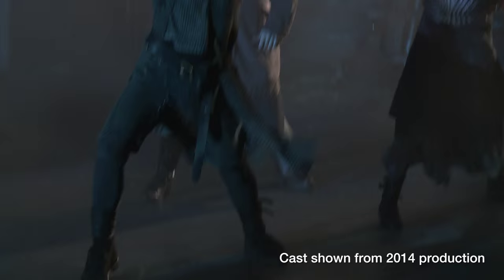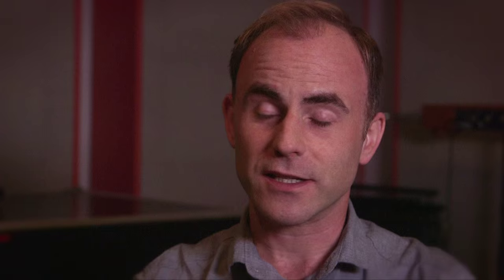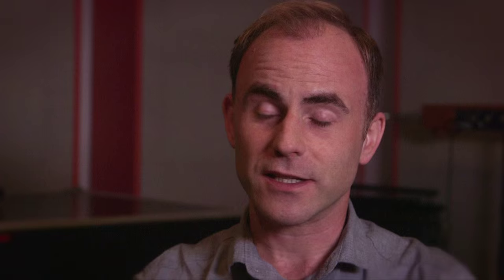The James Plays On Stage Seating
Sit in the heart of the action on stage during all three of The James Plays from Saturday 7 & Sunday 8 May.

To find out more about The James Plays please go to sheffieldtheatres.co.uk or call the Box Office on 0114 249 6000.